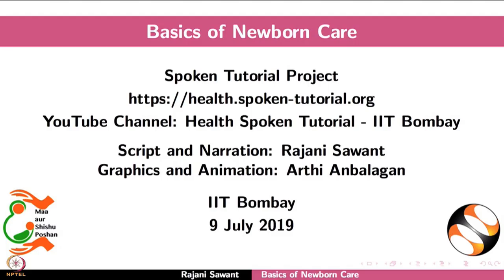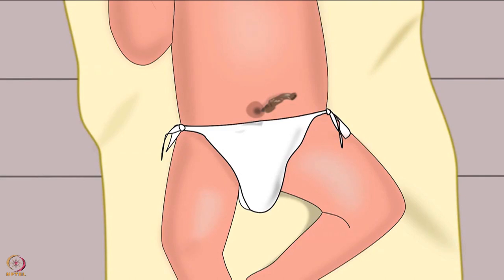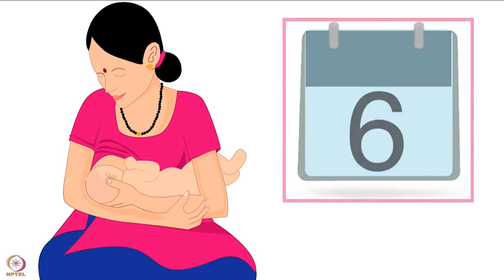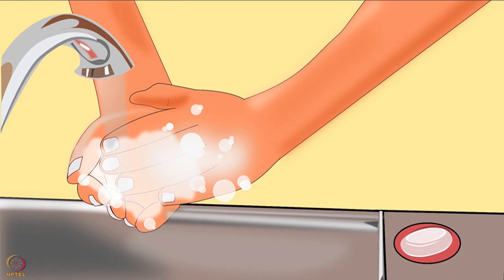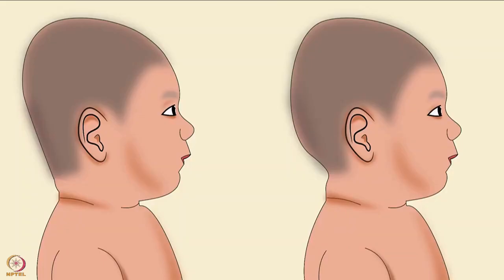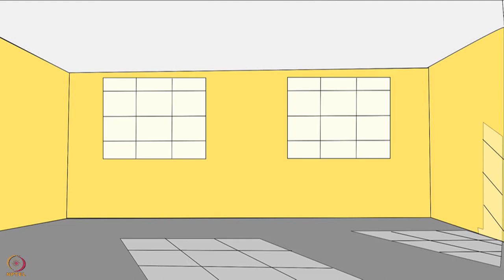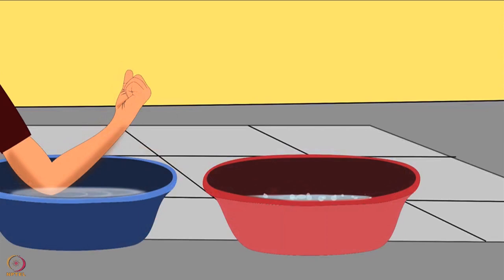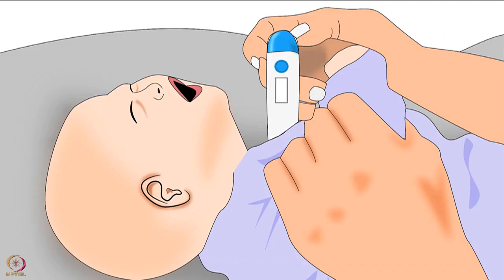Week 5 : Lecture 29 : Spoken tutorials on new born care and how to bathe a baby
Lecture 29 : Spoken tutorials on new born care and how to bathe a baby